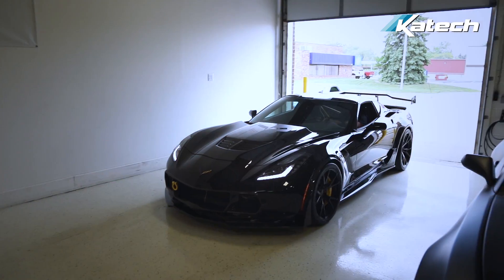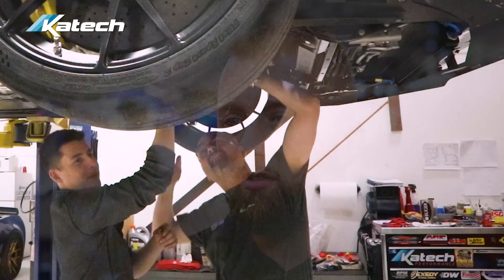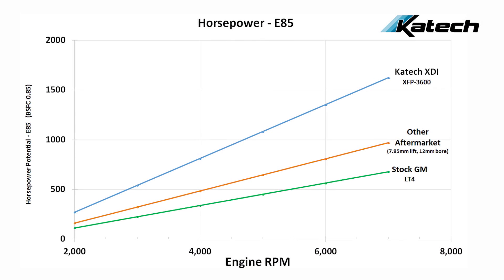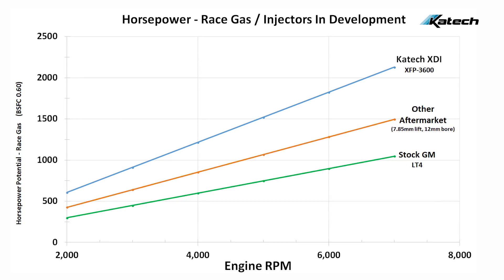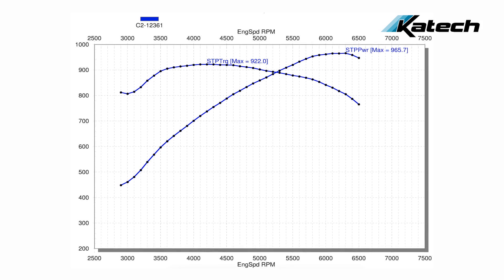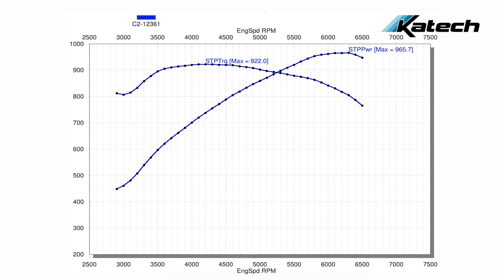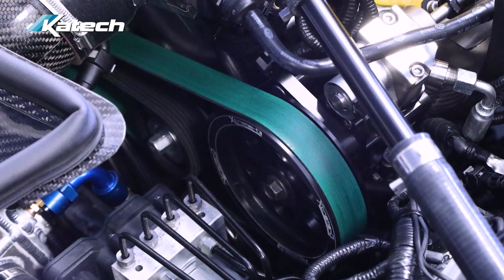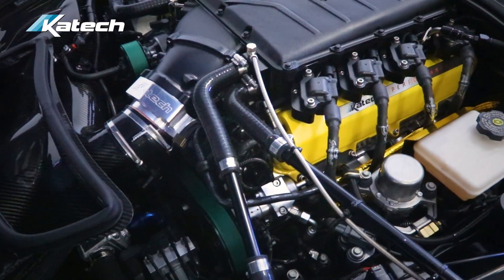Katech Breakthrough in LT Direct Injection Technology, The Katech Xtreme-DI Fuel System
Katech is leading the way with our new Katech Xtreme-DI direct injected fuel system which provides fuel required to make over 2000hp on Gen 5 LT engines without the assistance of supplemental port fuel injection or methanol.